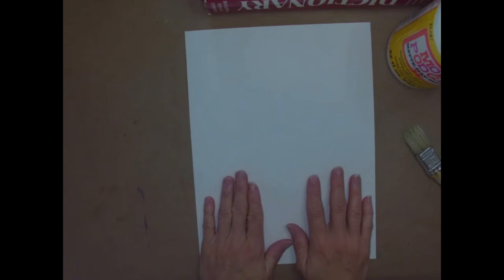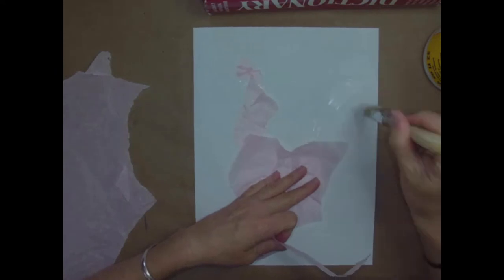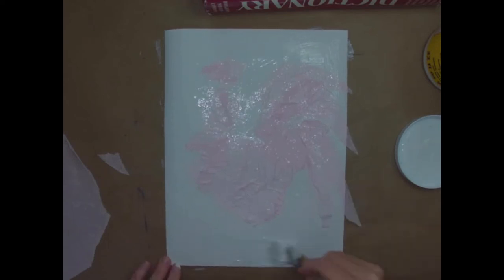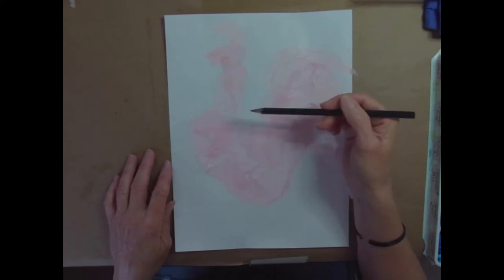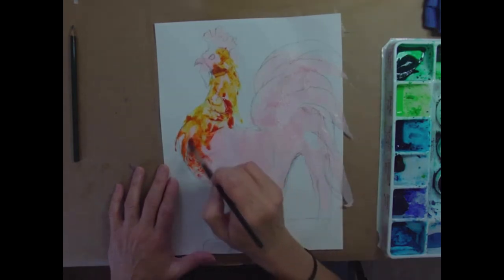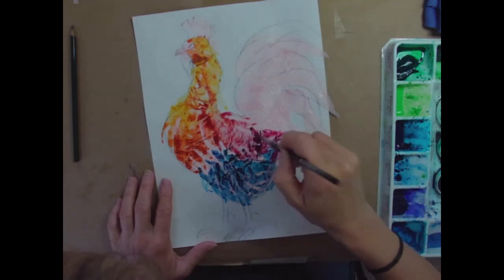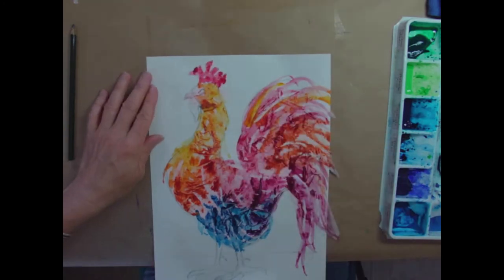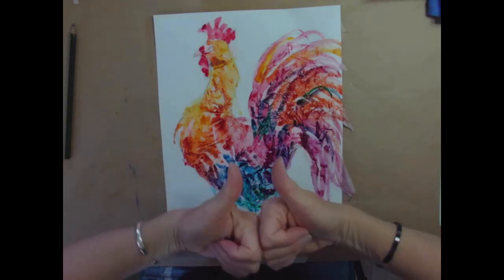Tissue Rooster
Students learn to paint with watercolors on tissue paper.

Blanchfield's suggested Crayola Watercolors:

Better, yet more expensive student paints: